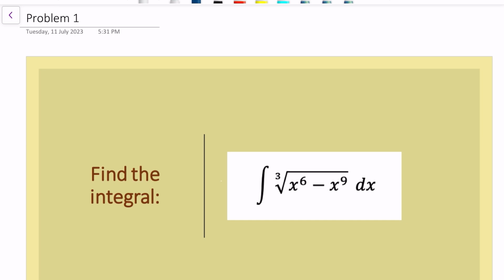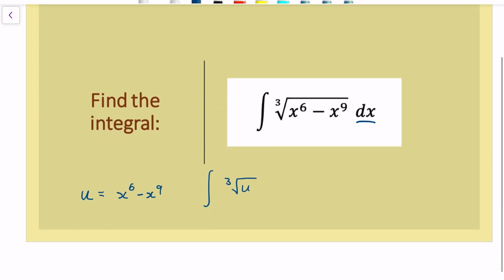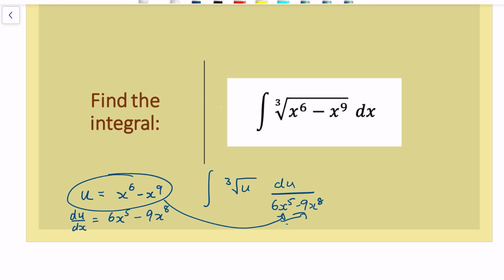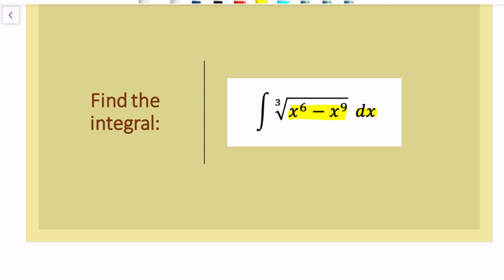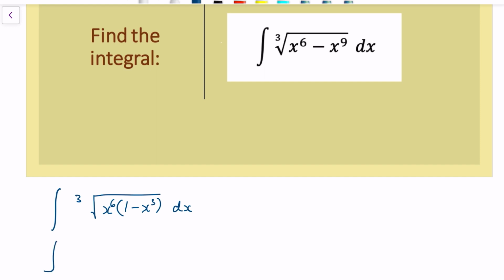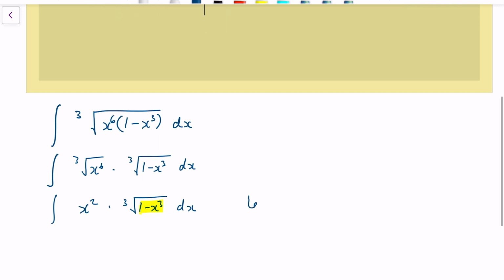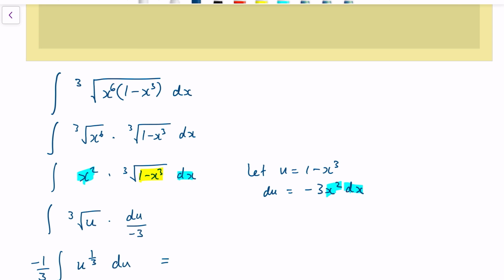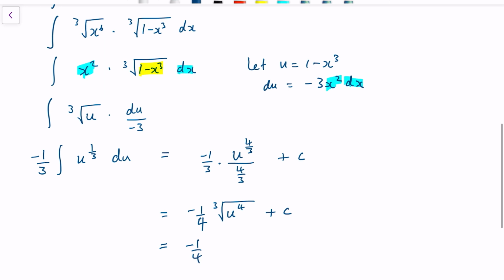Insightful Integration #1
A Schol integration problem that involves some insightful algebra.
Estimated difficulty: *